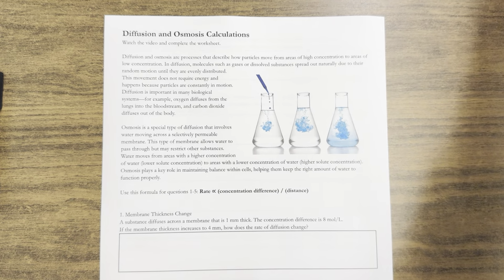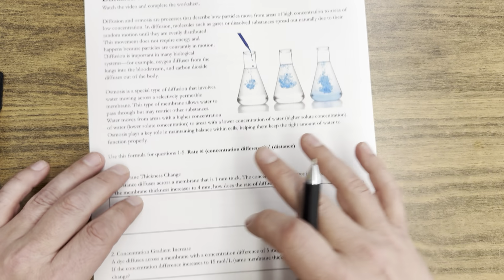Diffusion and Osmosis Calculations